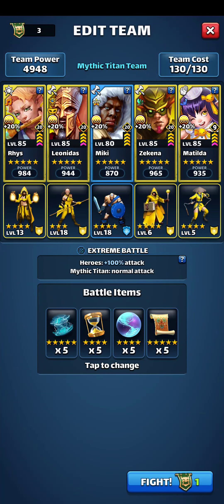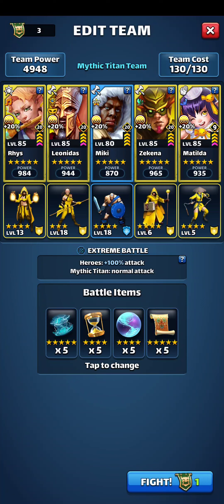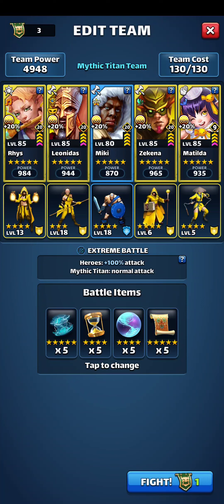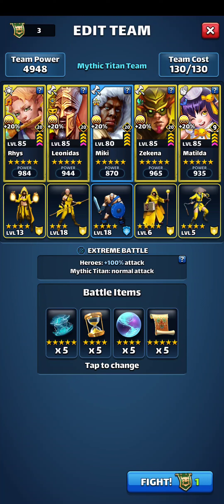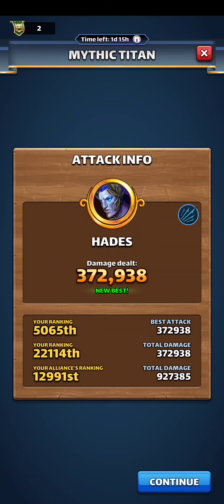Empires and Puzzles mythic titan hit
I don't like mythic titans so won't show all hits